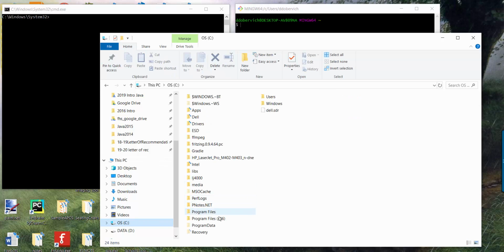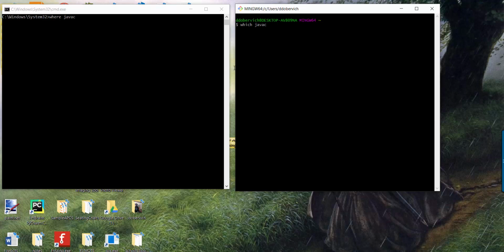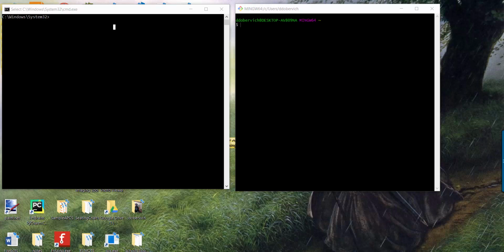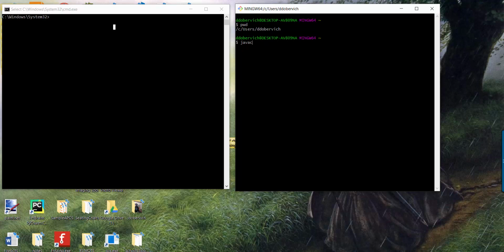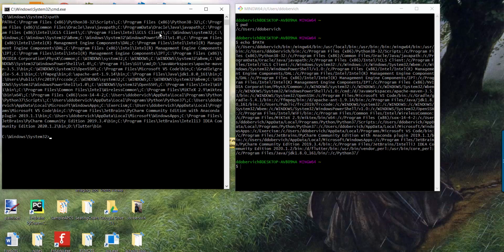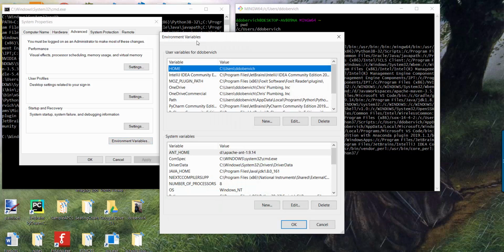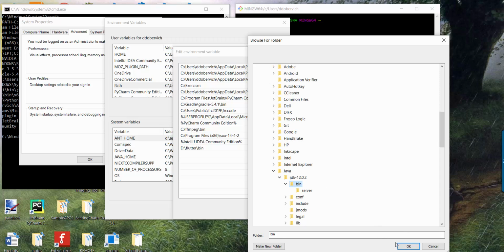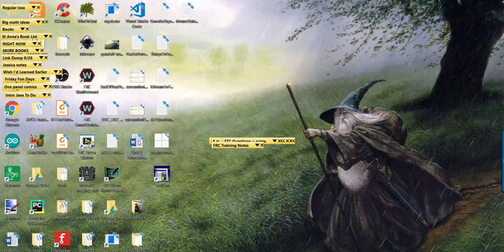How to add java to your path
A brief explaination of what your system path is and how to add your jdk to the path in windows